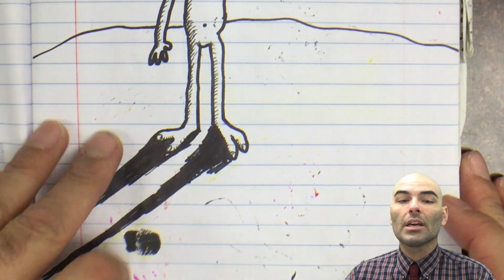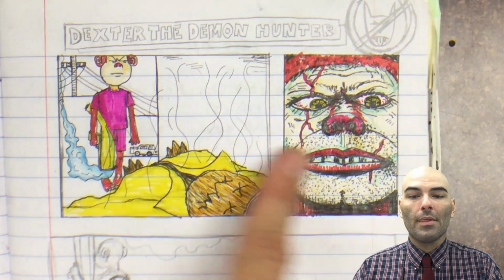storyboard and composition comics:graphic novels